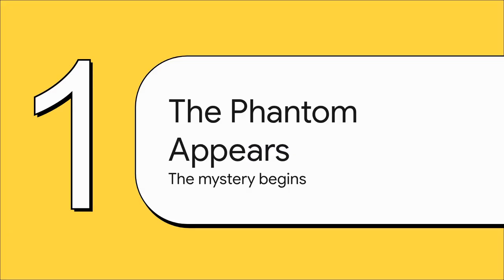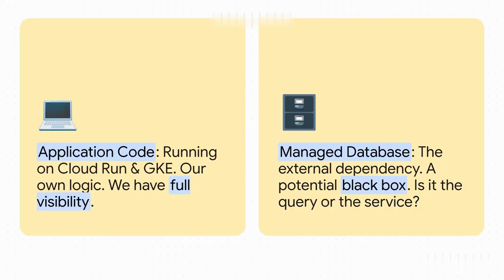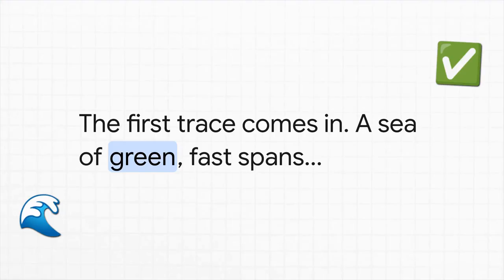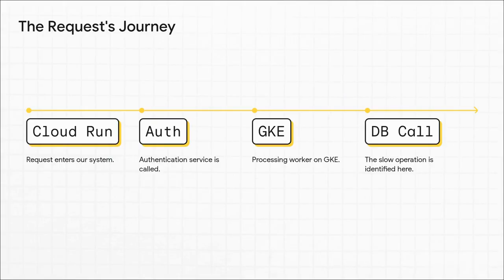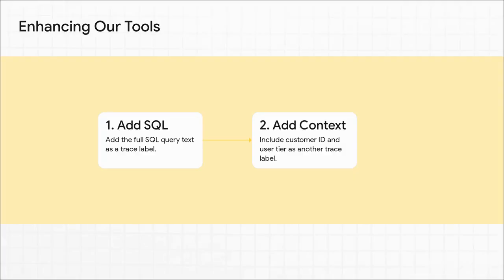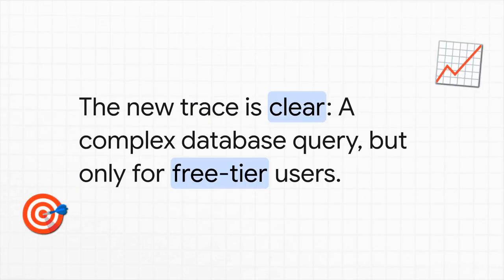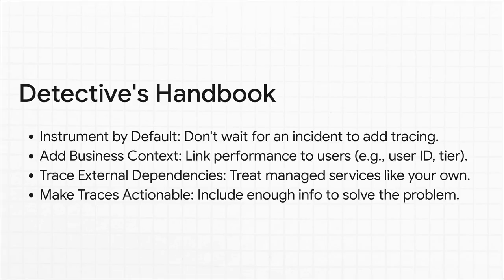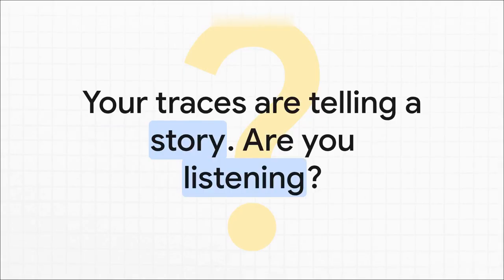Observability on GCP series 4/10 : Tracing slow calls on GCP with Cloud Trace and OpenTelemetry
This video explains it like a debugging story: how you find the slow spans, what context you include (SQL labels, external dependency names), and how you update the code/instrumentation to make the next incident easier.Explore more in Observability on GCP series